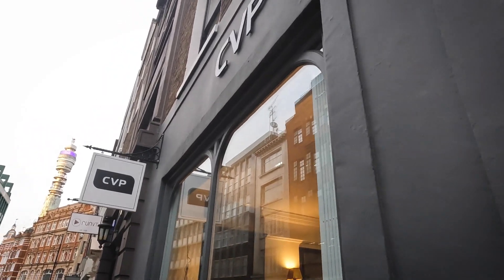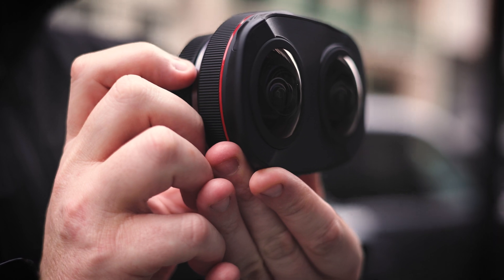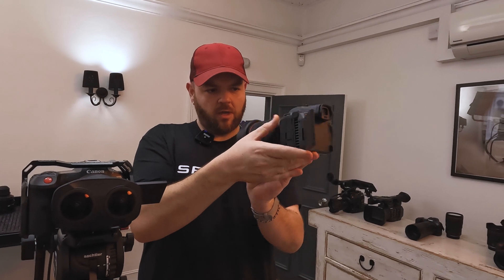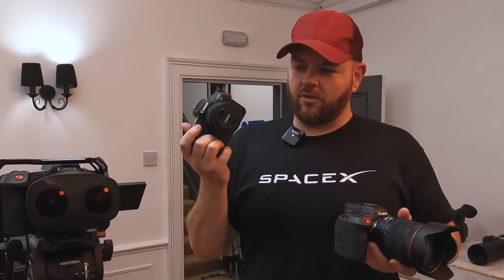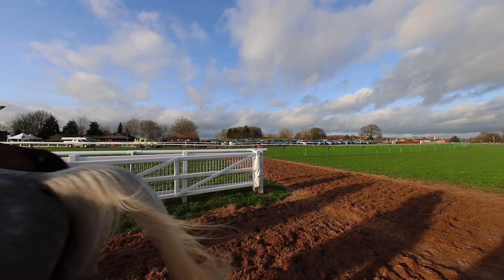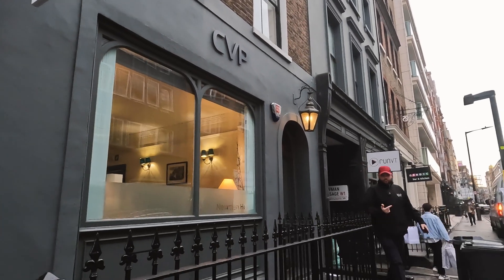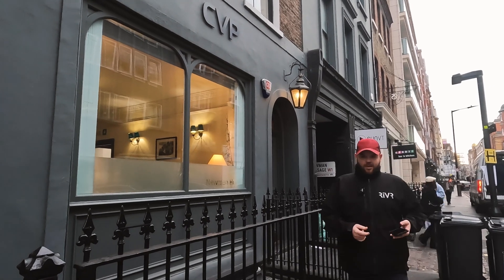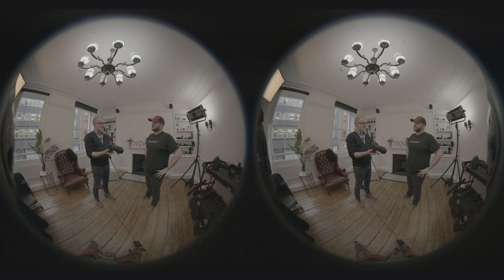NEW CANON EOS R5C with RF5.2mm F2.8 Dual Fisheye Lens VR180 | HANDS ON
The link to the 8K 60FPS RAW stitched will be available soon.
keep checking back.